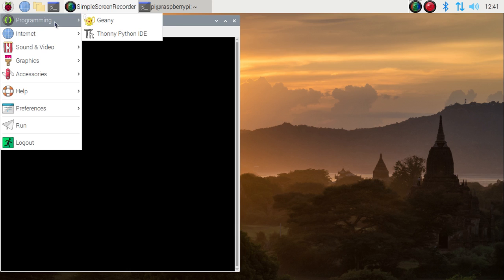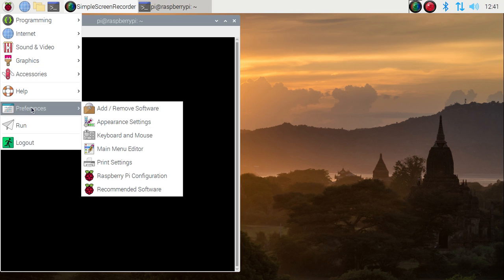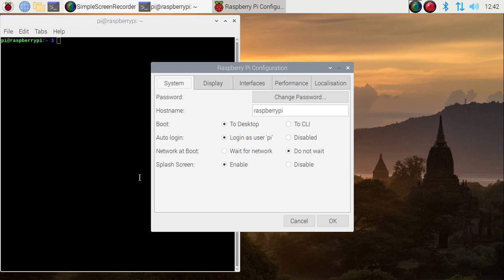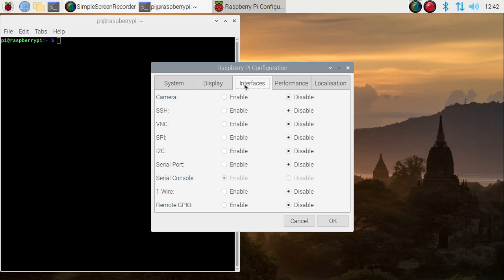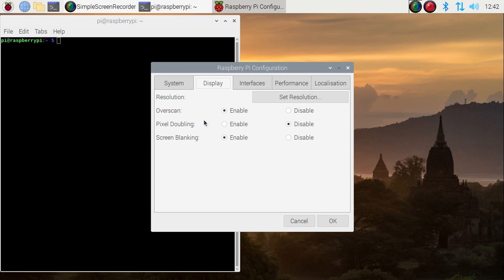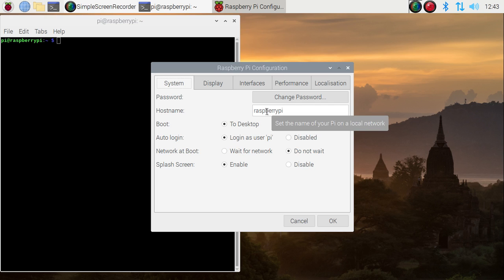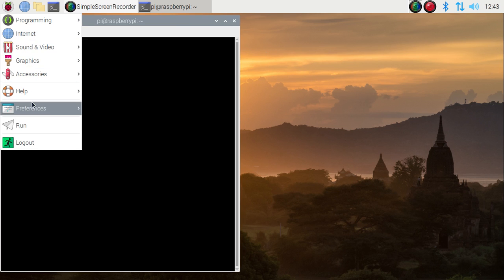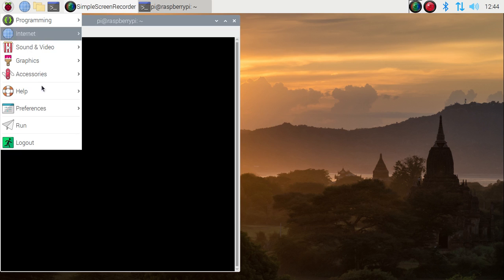Systems Wk1 - Start Menu and the Control Panel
Quick overview of using a start menu and control panels in Raspbian